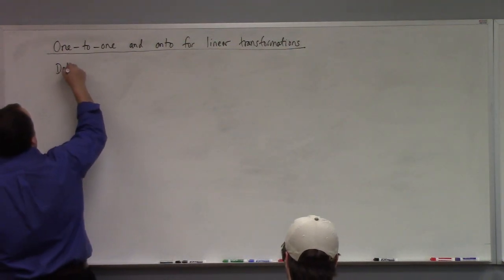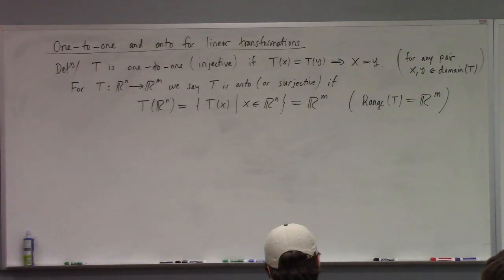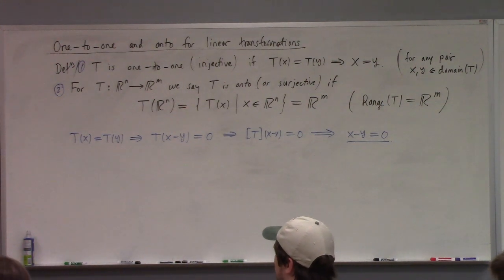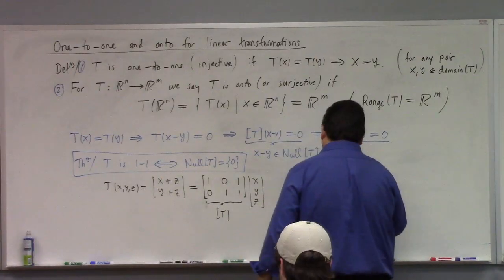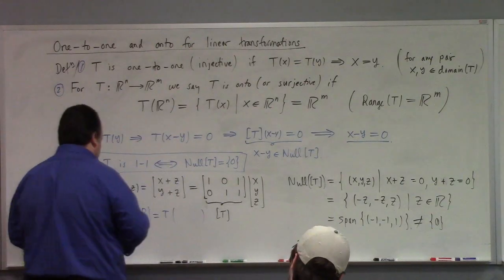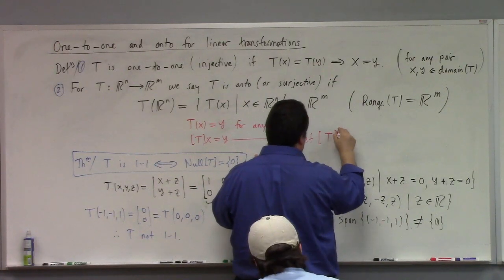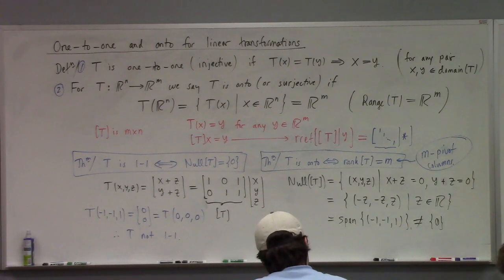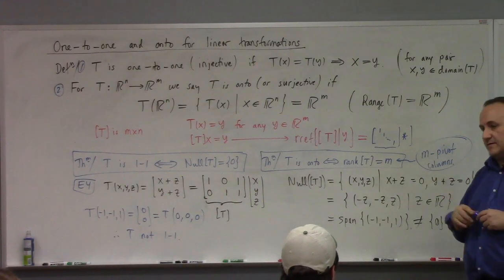Applied Linear: coordinates and linear maps, 9-30-25 part 2